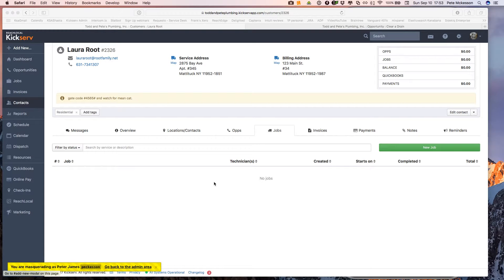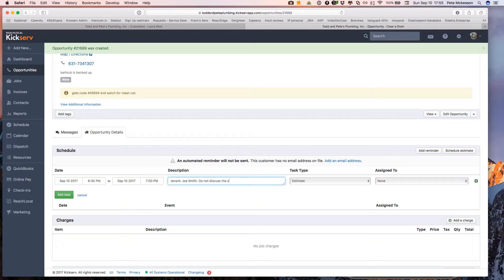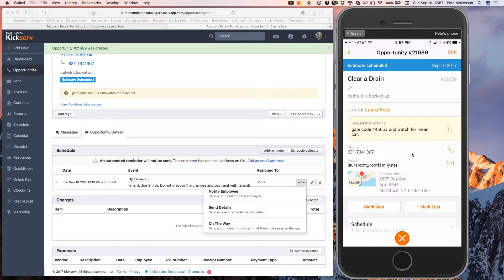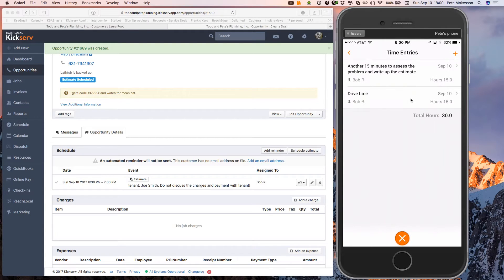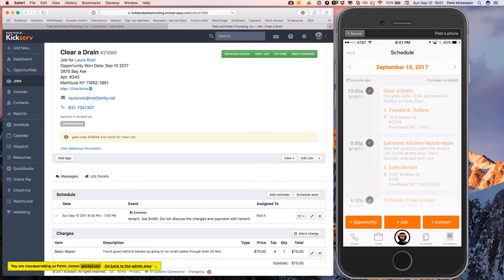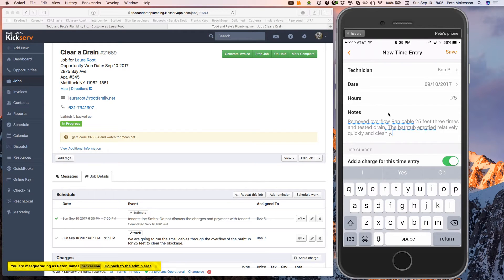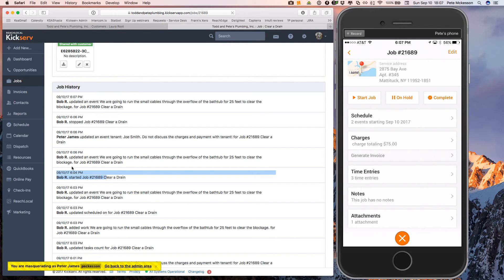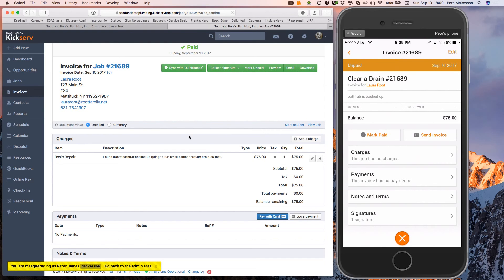Invoicing, dispatching, and using the mobile app (iOS)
This video will demonstrate how to create an event task, dispatch it to a field tech and then the field tech managing their event task so that eventually the home office can invoice their customer.